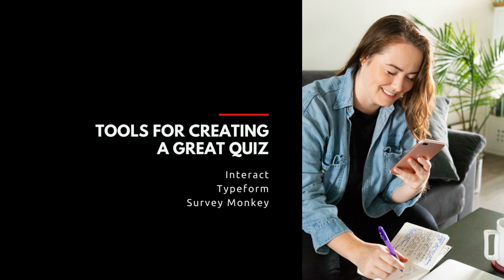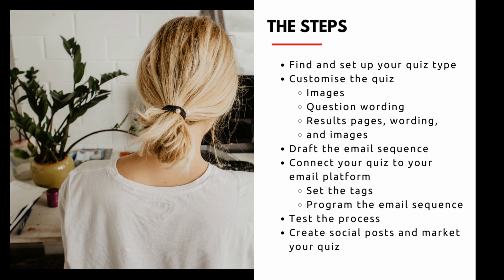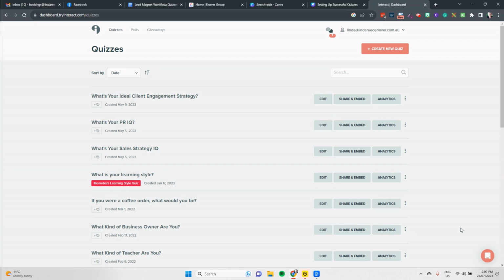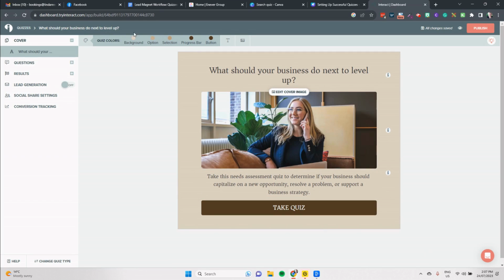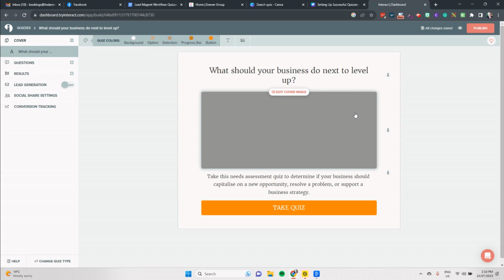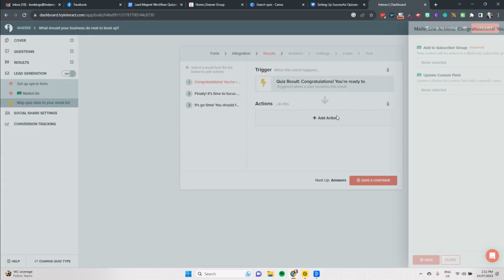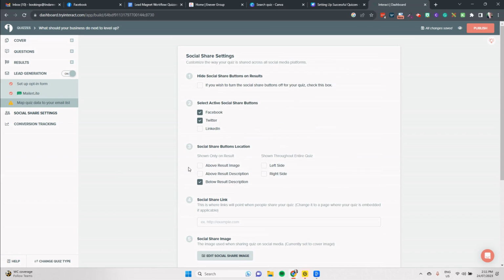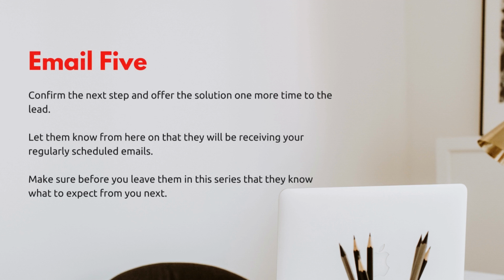Setting Up Successful Quizzes for Lead Generation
Quizzes are a valuable tool for engaging audiences, providing useful information, and segmenting leads.

In this session, we discuss the power of quizzes in marketing and lead generation. I will show you how to create and set up successful quizzes using platforms like Interact, Typeform, or SurveyMonkey and emphasises the importance of customising quizzes that align with your brand.

The importance of quizzes

Quizzes tap into people's natural curiosity and create engagement, making them a great way to boost content views and lead people to products or services that match their preferences. The key to a successful lead generation quiz lies in the questions, images, answers, and the follow-up nurture sequence.

Types of Quizzes

Personality Type Quizzes

Most popular quizzes that match individuals with a personality or result
Helps businesses understand their audience better and tailor products/services accordingly

Assessment-Based Quizzes

Tests the audience's knowledge or readiness to invest in a product/service
Offers insights into the audience's position within the customer journey

Scoring-Based Quizzes

Provides participants with a score based on their quiz responses
Useful for helping participants see potential areas for improvement

Setting up a quiz using Interact

Find and set up the appropriate quiz type
Customise the quiz with relevant images, branding, and questions
Create a nurture sequence to follow up with participants after they take the quiz
Connect the quiz to an email platform and set up tags for lead segmentation
Test the quiz process thoroughly
Market the quiz with engaging social media posts

Nurturing leads after they take the quiz

Introduction and delivery of the quiz results
Building trust and providing extra value
Presenting the solution subtly
Confirming the next steps and wrapping up the solution
Asking for commitment and offering the solution again

Final takeaway

Overall, quizzes can significantly enhance lead-generation efforts and improve customer engagement when strategically implemented and supported by effective nurture sequences.

Highlights:

[00:00:15] Welcome to our session on setting up successful quizzes for marketing.
[00:00:36] Quizzes are a powerful tool for lead generation and marketing due to their ability to provide valuable information and engage the audience's curiosity.
[00:01:09] Benefits of quizzes in marketing including their ability to boost content views and lead generation.
[00:02:03] Quizzes work because they are fun and engaging, allowing marketers to learn more about their audience and share relevant information.
[00:02:57] Different types of quizzes including personality type quizzes, assessment-based quizzes, and scoring-based quizzes.
[00:05:55] Tools for creating quizzes, such as Interact, Typeform, and SurveyMonkey, and connecting the quiz to the email list and platform.
[00:06:10] Steps to set up a quiz: Finding and setting up a quiz type, customising the quiz, and creating a nurture sequence for leads.
[00:06:56] Demonstration on how to create a quiz using Interact.
[00:12:41] Importance of having a good nurture sequence.
[00:15:06] Ongoing relationship with the audience focusing on multiple touchpoints to engage the audience and gradually offer solutions and products.
[00:16:29] Join The Marketing Circle and access additional marketing courses and resources.